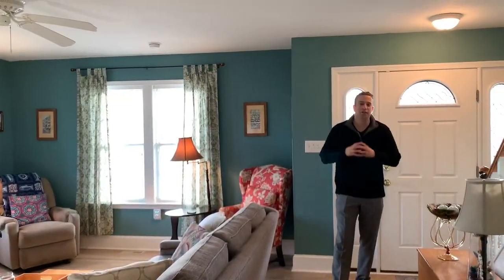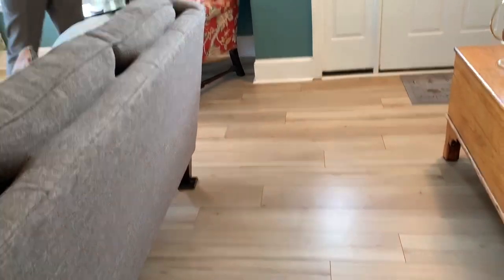For Sale! Mike & Mike Present 2140 West Ave, Ocean City NJ!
The Contino Group Presents our Gorgeous Single Family Listing at 2140 West Avenue, Ocean City NJ!

Call us with any questions, any time! We are available 7 days/week, 365 days/year!

Mike & Mike
The Contino Group Real Estate Team
Licensed in NJ and PA

PRICED AGGRESSIVELY FOR A QUICK SALE! “BEST BUY” Classic Corner OCNJ Single Family Mansion! This 2900 Sq. Ft. Beauty Features:  Huge Master Suite with Cathedral Ceilings, Walk-in Closet, Master Bath w/Double Vanity & Tiled Shower, Additional 4 Large Bedroom with One Bedroom on the 1st Floor, 3 Full Baths, Living Room, Formal Dining Room, Large Kitchen, Island, Pantry, Full Upgraded Appliance Package, Desk Area, Oversized Laundry/Mud Room, Additional Family Room w/Gas Fireplace & Wet Bar, Laminate Hardwood Flooring, Cozy Side/Rear Deck with Ocean Views, Private Rear Patio, Enclosed Outside Shower, Walk-up Attic for Additional Storage, Multi-zone Gas Heat & Central Air, Large Corner 50 X 100 Lot, Parking for 4 Cars, 2 Inside Garage & 2 Outside, Two Water Meters. Great Location! (Corner Location & Close to the Beach) Great Property! (Pristine Condition) Great Value! (Priced to Sell) See you on the Beach!